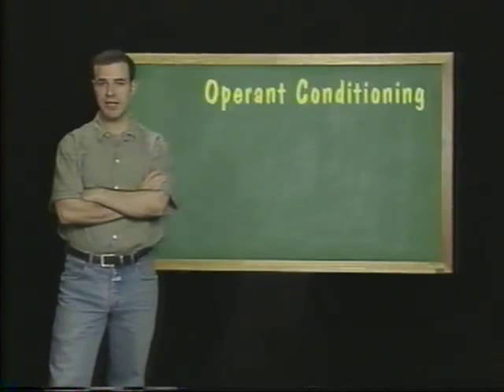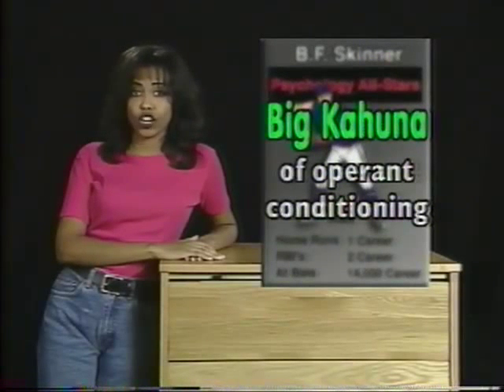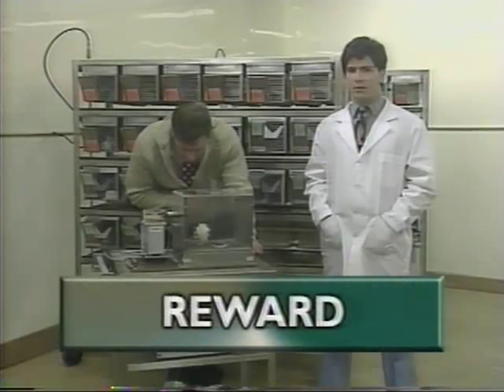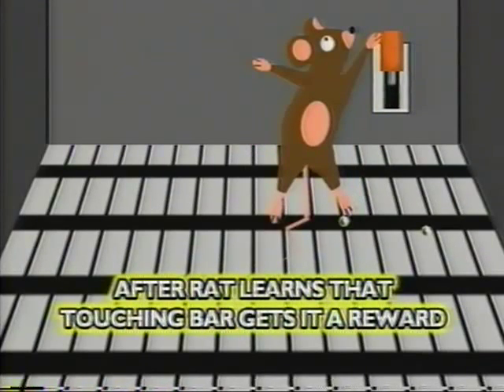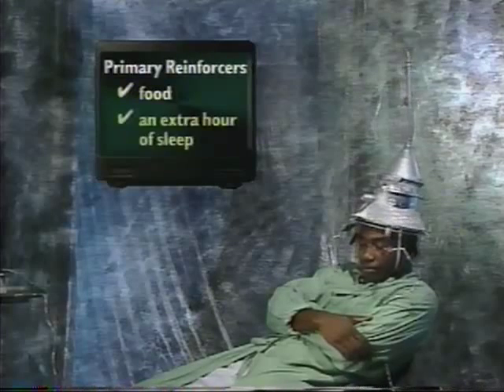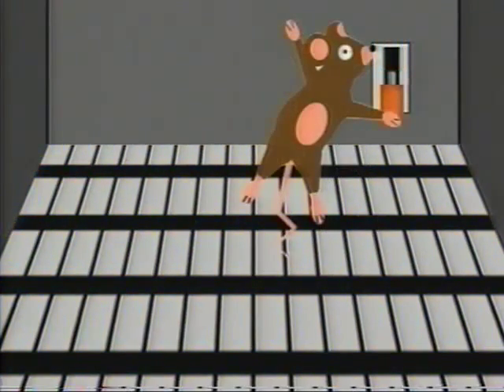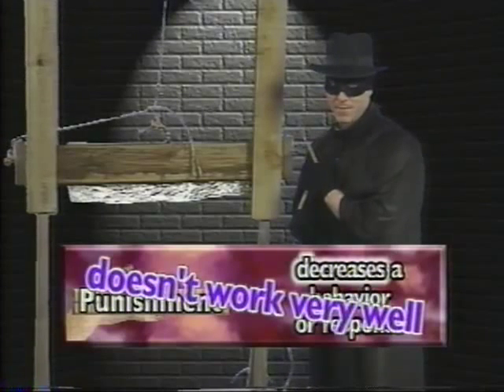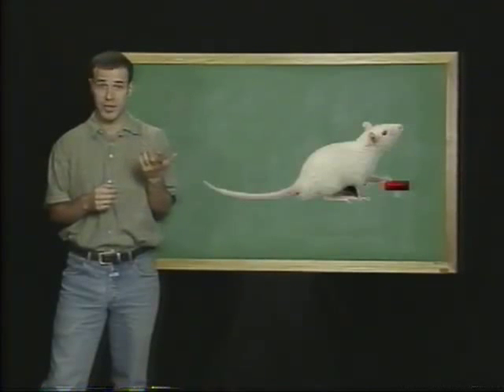SC 6 operant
Learning - Operant Conditioning